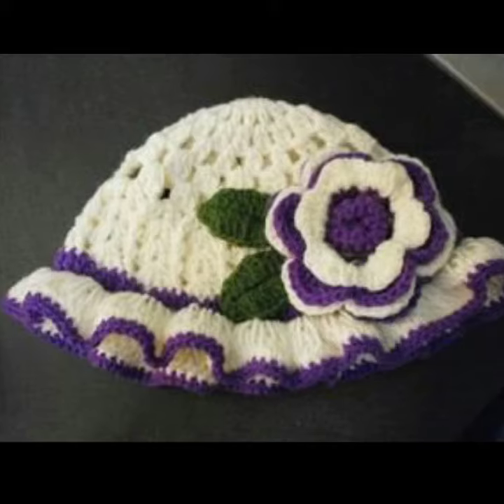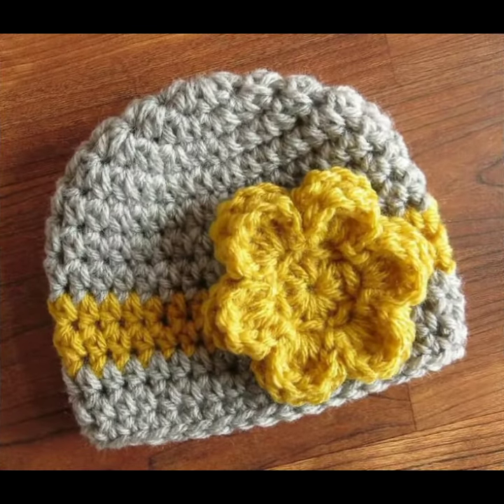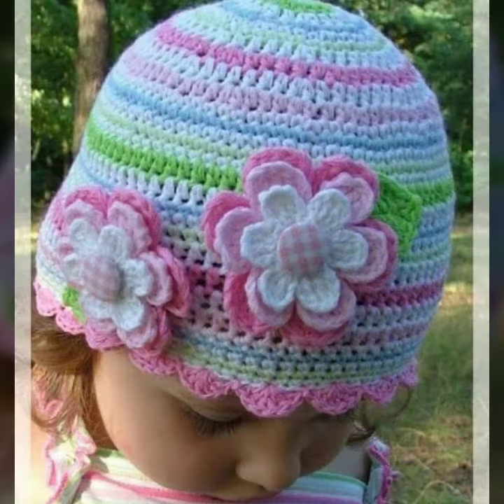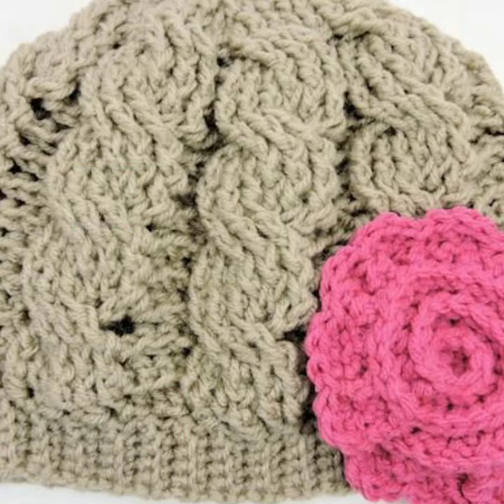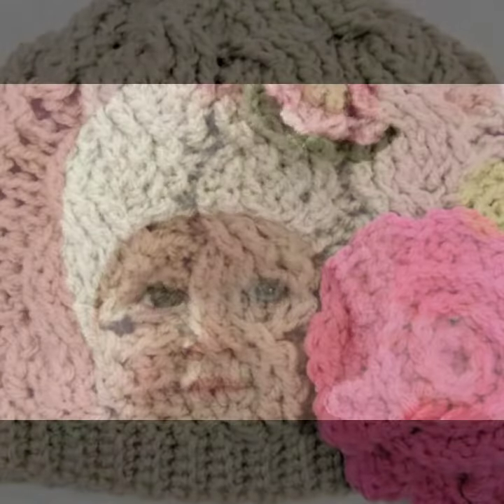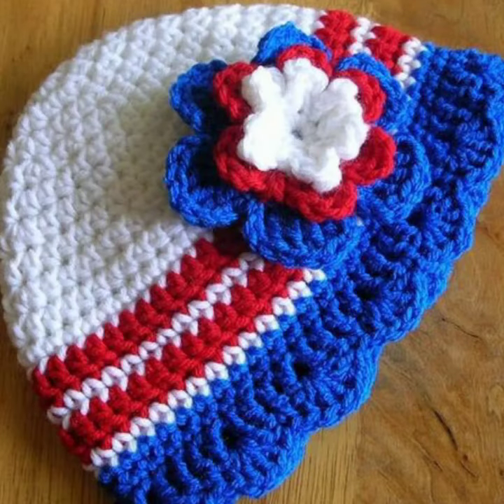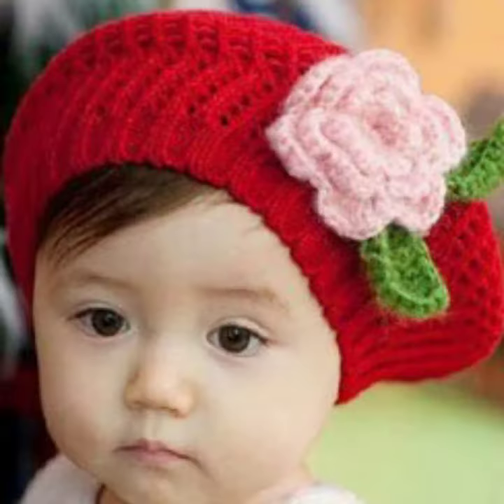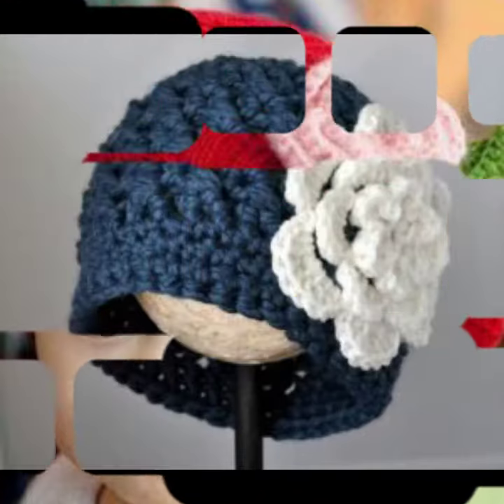New trend of crochet baby hat patterns